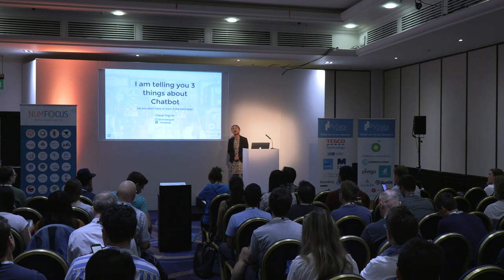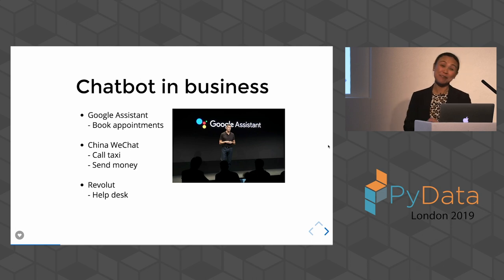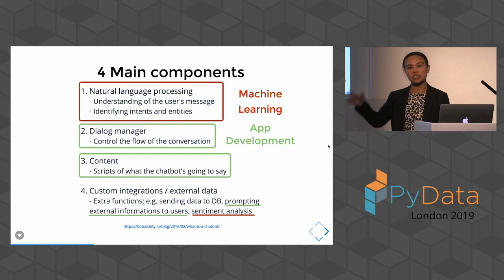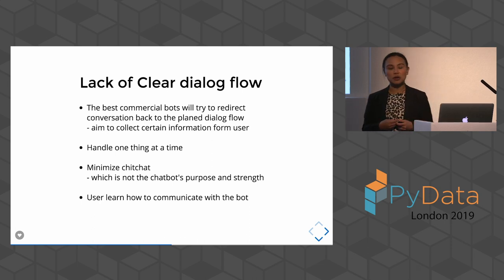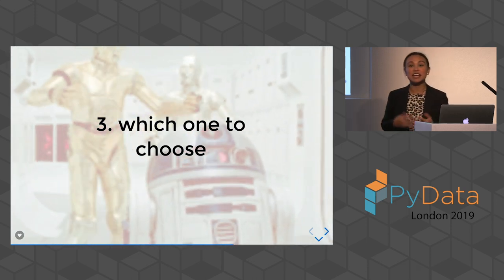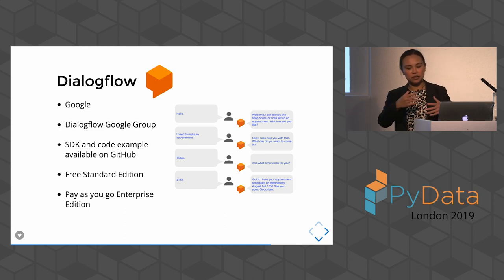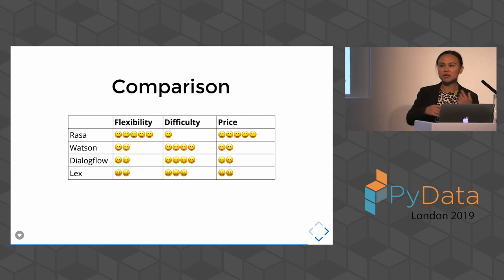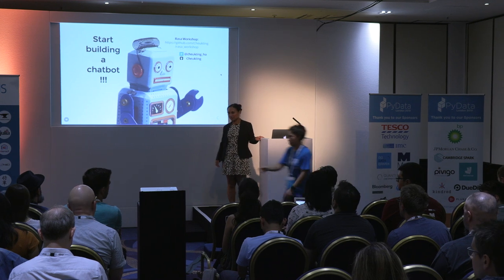Cheuk Ting Ho- 3 things about Chatbot (you don't have to learn it the hard way) - PyData London 2019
I am telling you 3 things about Chatbot (so you don't have to learn it the hard way)
Cheuk Ting Ho
Audience level:
Intermediate
Description
Chatbot is cool! Now we can talk to our gadgets as if it’s a real human, right? It also makes you wonder when you chat with the “customer service” online, is that a real person or a robot on the other side? My boss wanted me to build a chatbot, and here’s 3 things that I discovered.

00:10 Help us add time stamps or captions to this video! See the description for details.